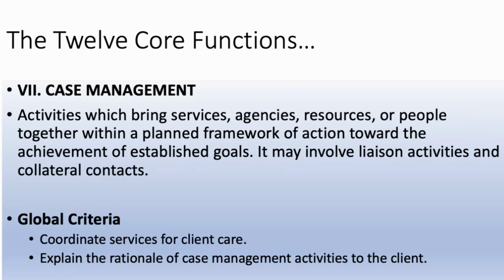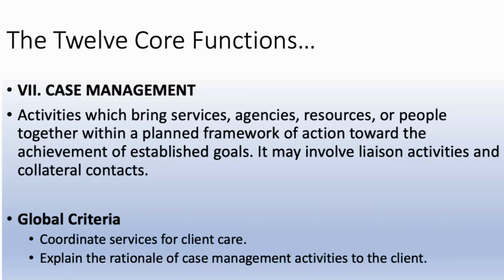Core Function VII: Case Management Explained | Addiction Exam Prep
Core Function VII: Case Management. On the surface, it’s about coordinating services, but in reality, it’s the engine that keeps your clinical engine from burning out. In this session, I’m breaking down why mastering the "Red Tape" is the difference between a good counselor and a great one. Let's get to work!
Case Management involves activities that bring services and resources together within a planned framework. We dismantle Core Function VII, moving past the simple definitions into the complex reality of liaison activities, collateral contacts, and systemic advocacy. We explore the high-stakes navigation of Medicaid, Medicare, and hospital coordination that saves lives and preserves the professional integrity of the counselor.

What we cover over coffee:

The Burnout Shield: Why effective case management is your primary defense against professional exhaustion [03:36].

Kevin’s Story: A case study in "Genius Level" navigation of Medicaid and hospital dosing records [05:11].

The "Liaison" Advantage: How working with anti-gang units and the criminal justice system elevates your practice [03:54].

The Clinical Binder: Why in-person networking and a physical resource binder are still your most valuable tools [12:08].

Chapters
00:00 - Core Function VII: The Foundations of Case Management
01:19 - Global Criteria: Coordinating Care and Explaining Rationale
03:09 - The Practical Reality: Housing, Medical, and Transportation
03:36 - The Burnout Warning: Why this core function is high-risk
03:54 - Liaison Activities: Working with Gang Units and Criminal Justice
04:19 - Collateral Contacts: Engaging Families, Teachers, and Employers
05:11 - The Legend of Kevin: Navigating the Medicaid/Medicare Maze
08:55 - The Hospital Barrier: Coordinating Dosing Records
10:52 - Strategies for Success: Google Skills and Master Binders
11:09 - Why In-Person Networking Still Beats Online Education
13:13 - The Therapeutic Bond: How Case Management Builds Trust
This clinical training is part of a series built to help you pass the exam and survive the daily reality of being a counselor.

Exam Strategy Audit: I've been training counselors for 9 years and these are the mistakes I see most often.